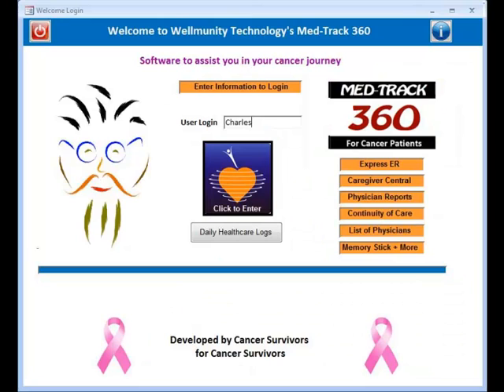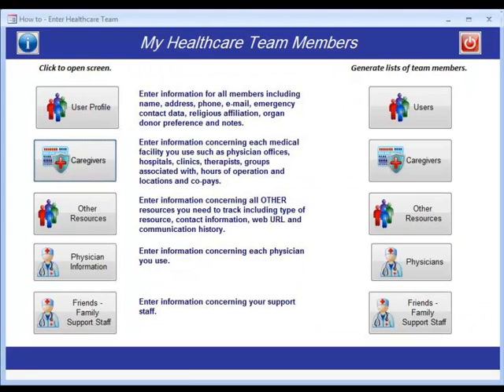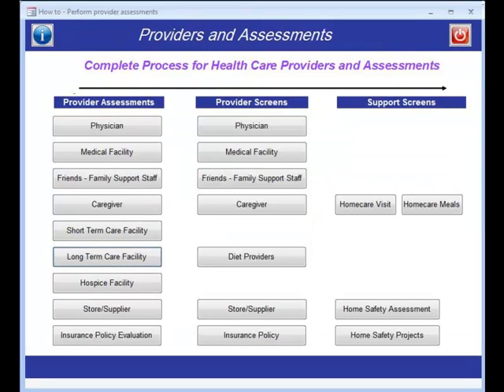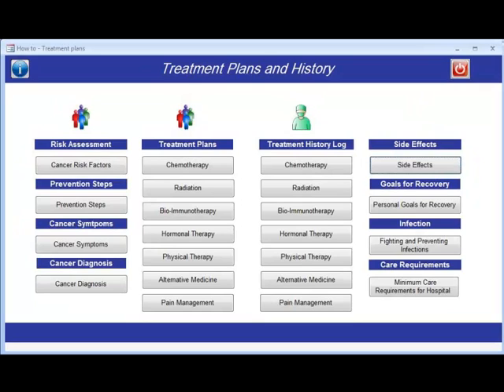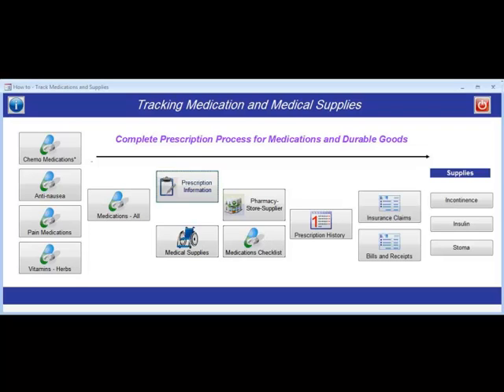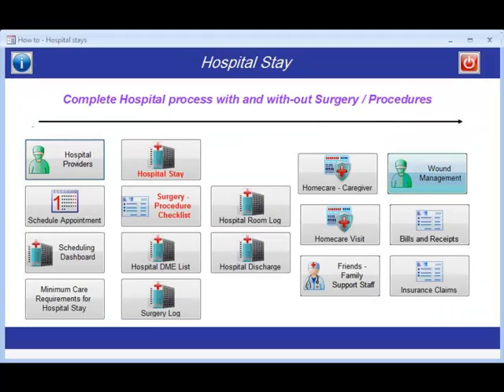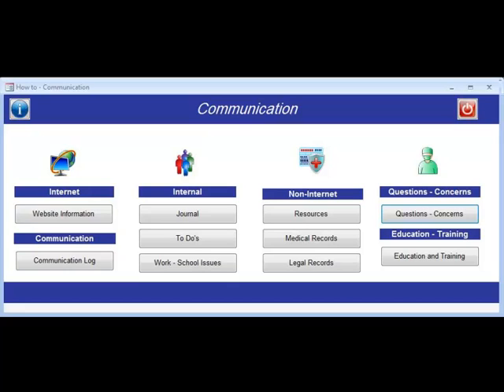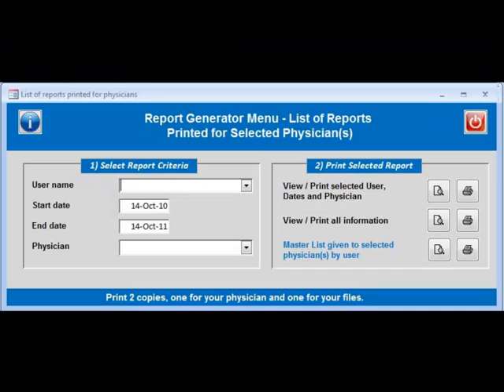Med-Track 360 introduction.mp4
New from WellmunityTechnology.com Med-Track-360 for Cancer patients.